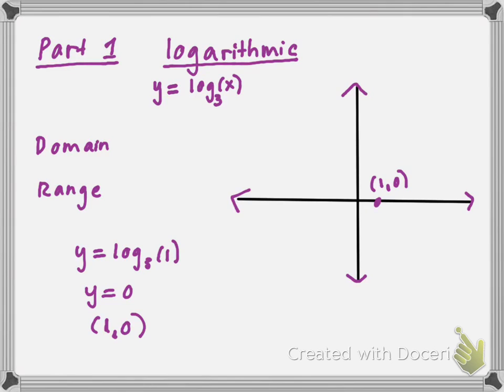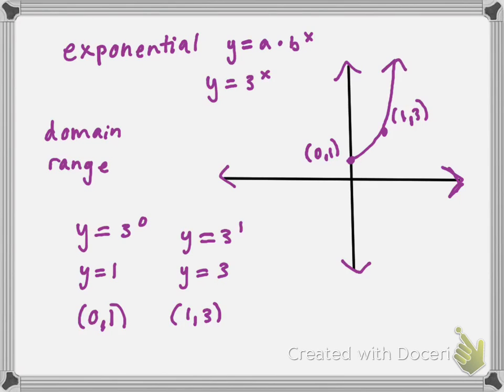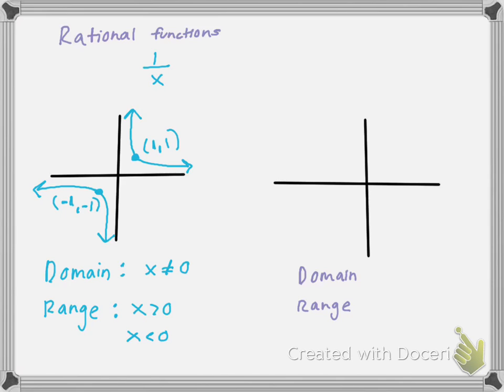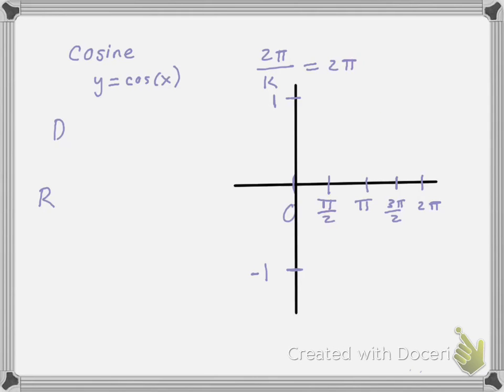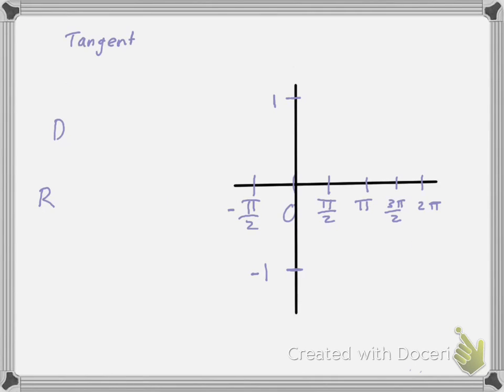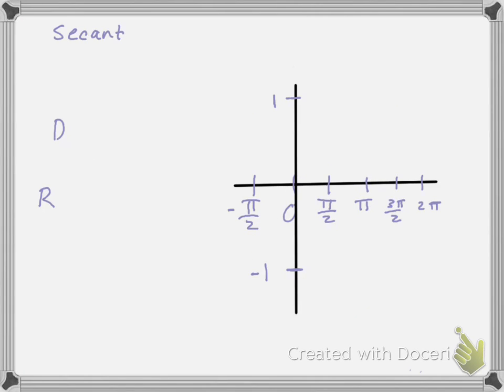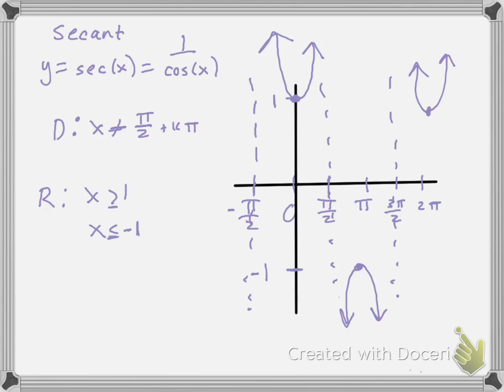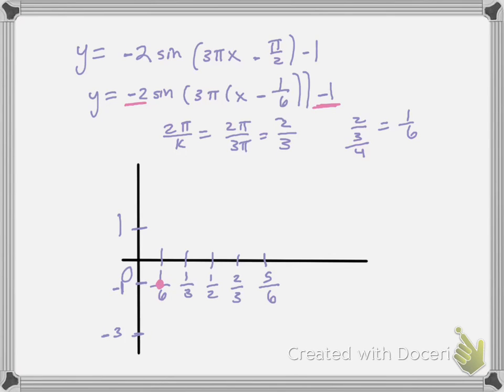Back to school AP Calc Review Part A